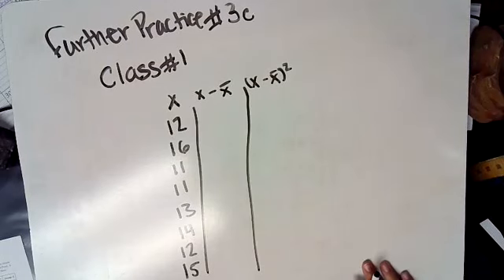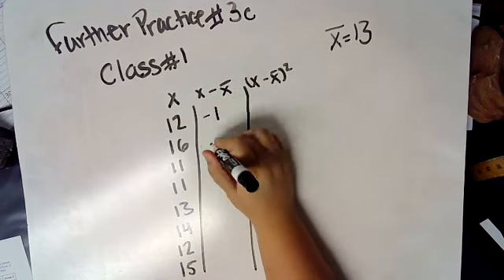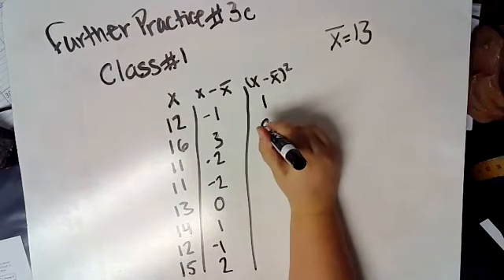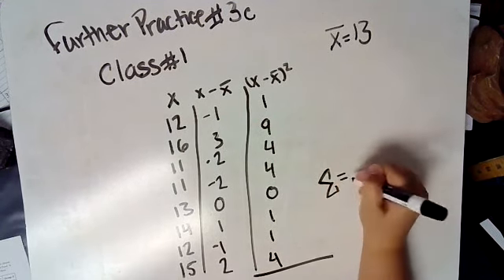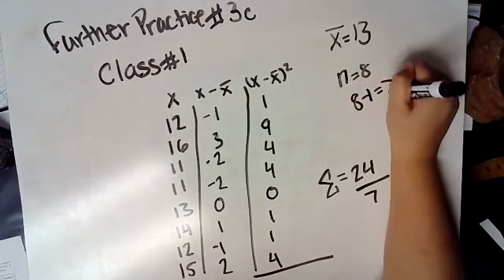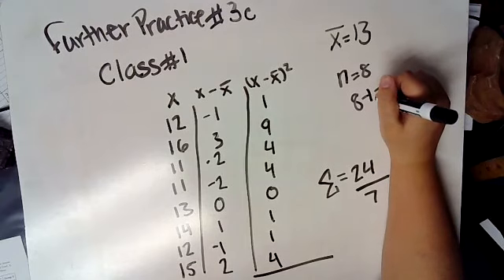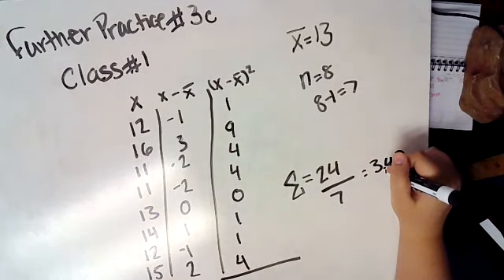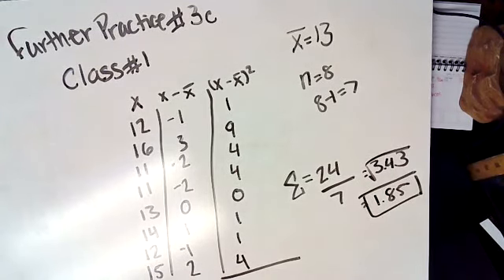Stats Further Prac 3c class 1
Related to AP Biology Investigation #12, three classes study when fruit fly populations choose  Food A over Food B. Each pair of partners in the classes record the number of times that Food  A is chosen in preference to Food B in a total of 25 trials. The data from each pair for the three  classes is shown below.
(a) Verify that each class’ data set has the same mean and median.
(b) Based on the data that is given, which do you expect to have a bigger standard  deviation? Which do you expect to have the smallest standard deviation? Explain your  answer.
If your answers do not match your  predictions, make sure to go back and explain how you can predict the ranking (i.e.  smallest and largest) standard deviations from the data that are given.